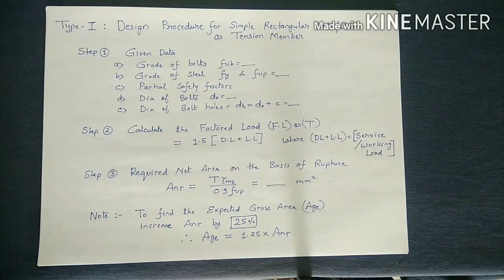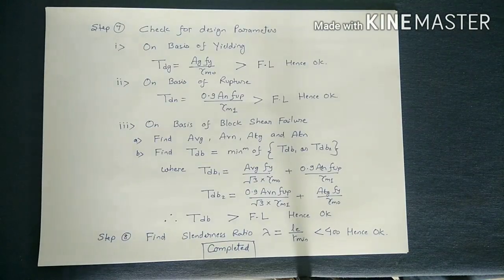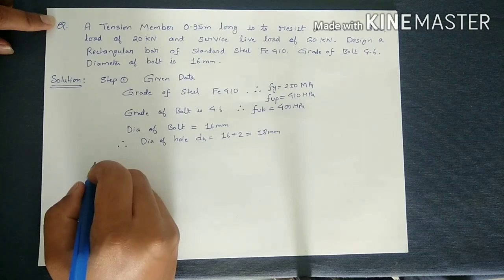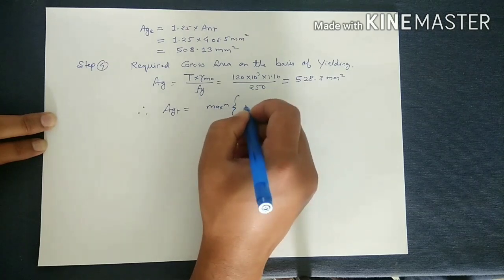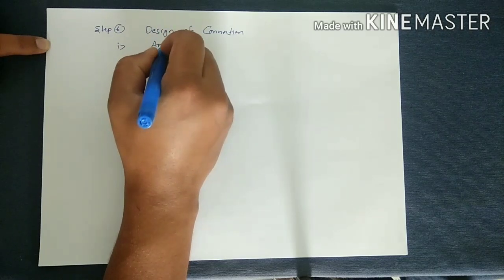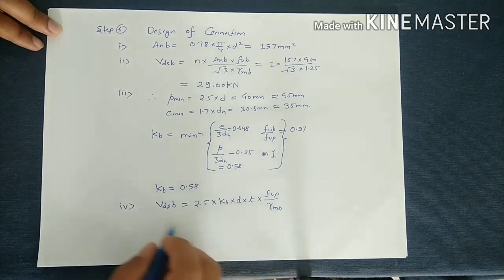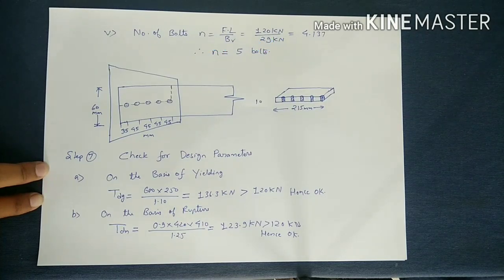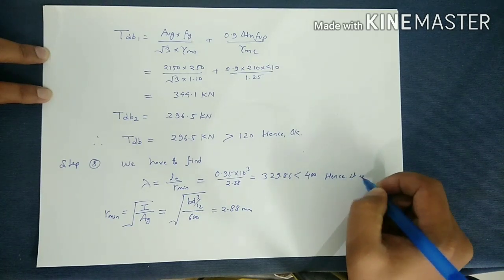TENSION MEMBER PART-5 Design procedure Step by step by LSM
Designing of Tension Member by LSM method.
Step by Step Procedure. with Solved Numerical...
Very Important for B.E/ Polytechnic. Civil Engineering Branch